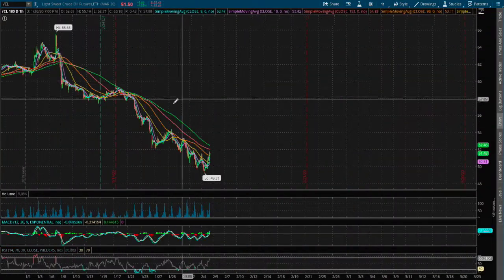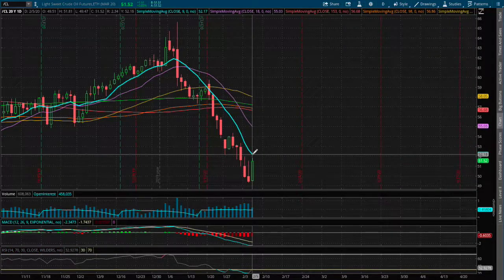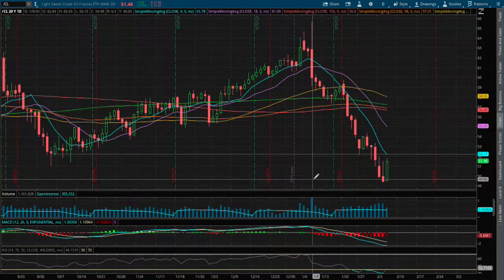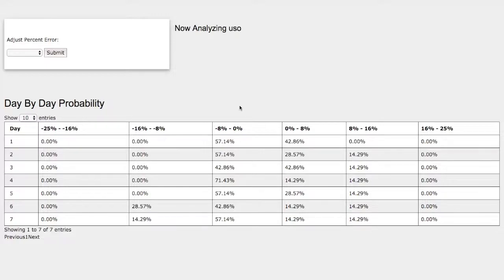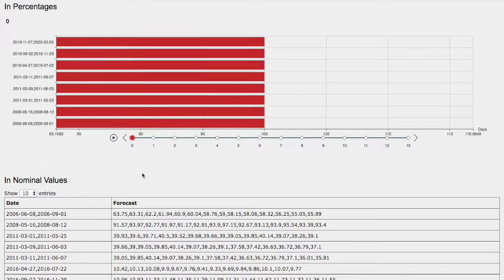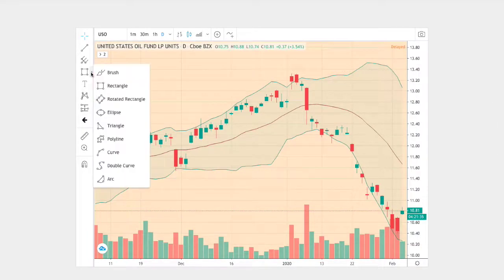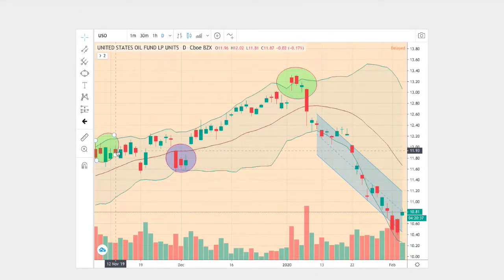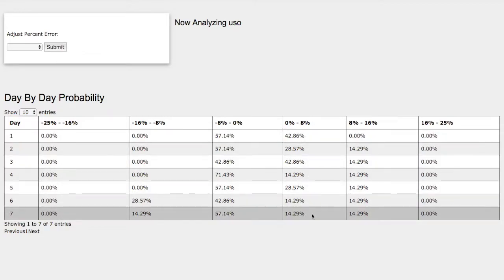WTI Crude Oil (USO & GUSH & DRIP) in February 5 2020 Forecast / Probability